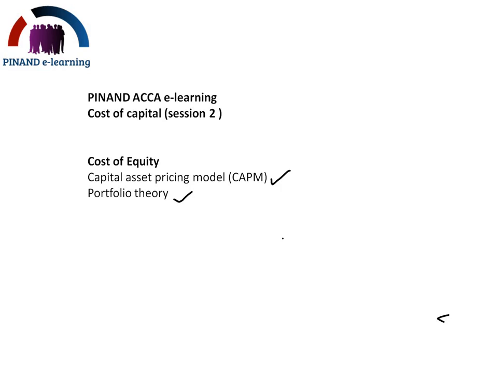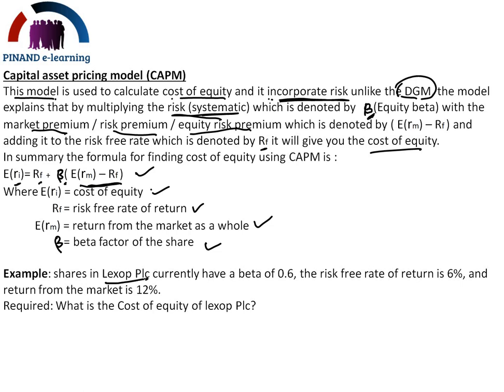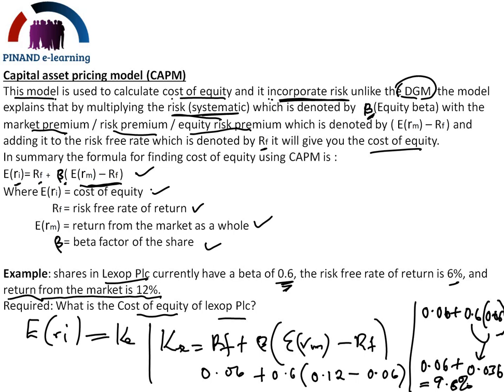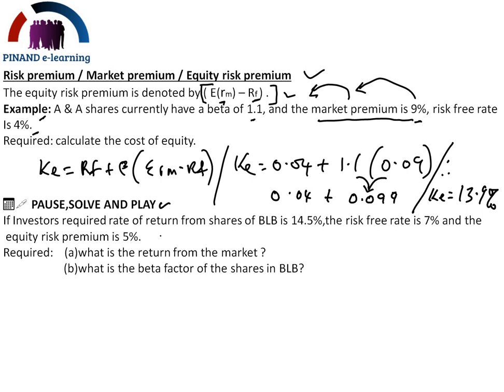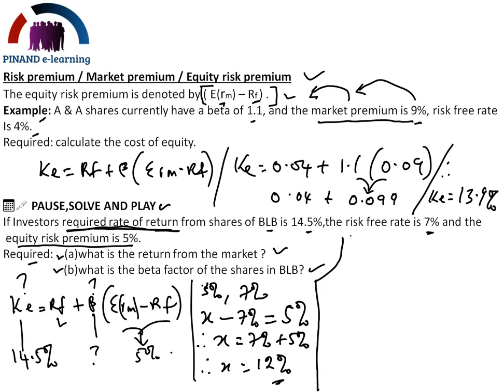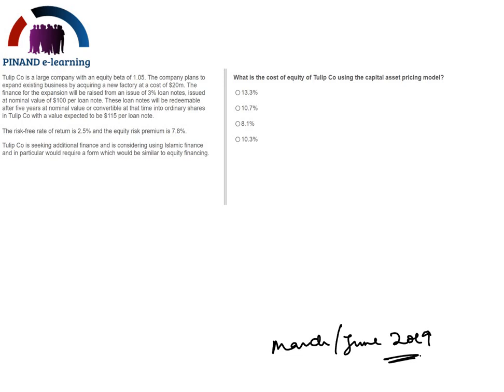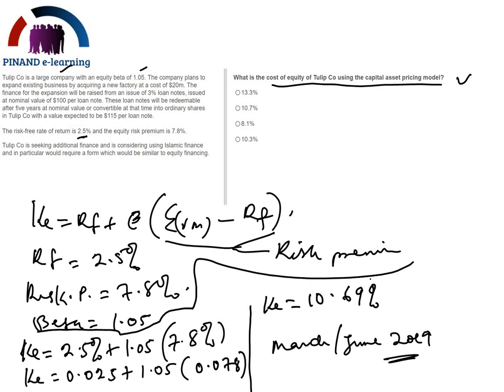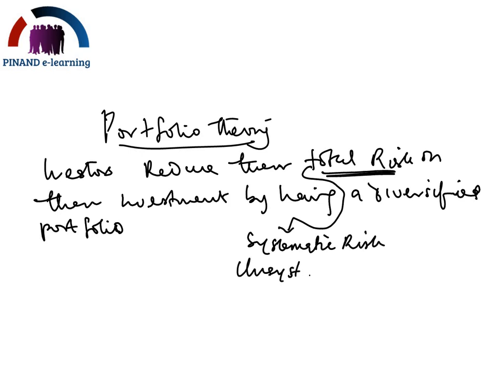ACCA COC session 2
ACCA Financial management F9 ( Cost of capital ) from pinandelearning💪